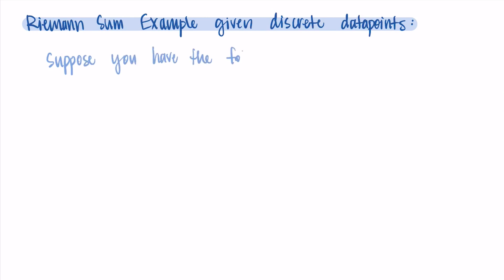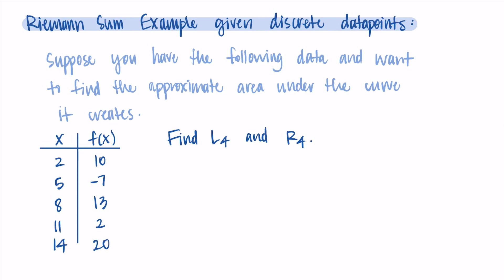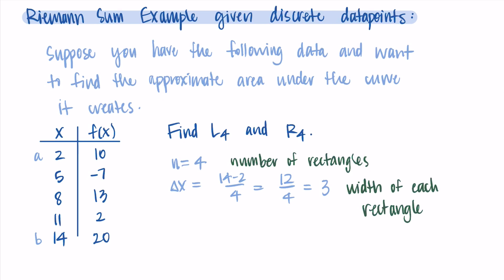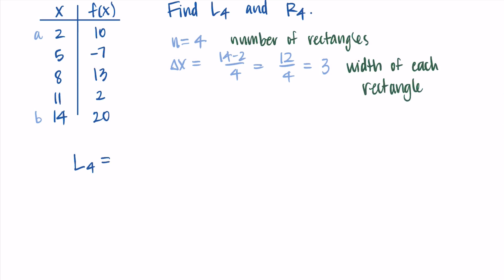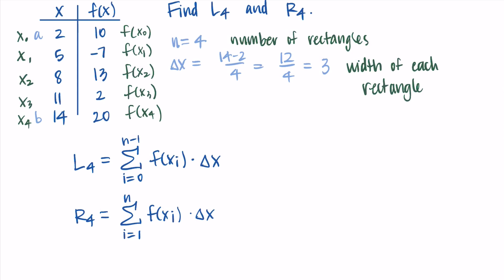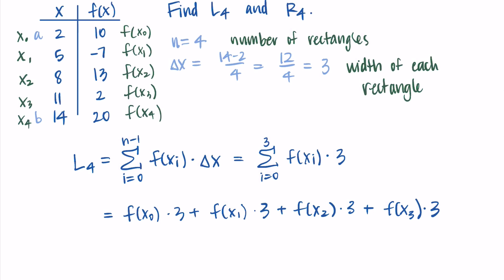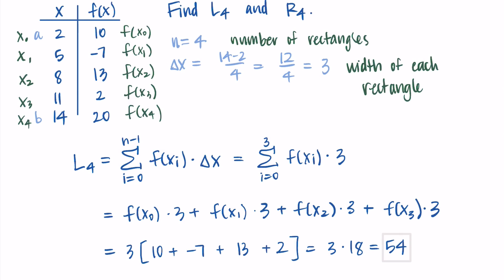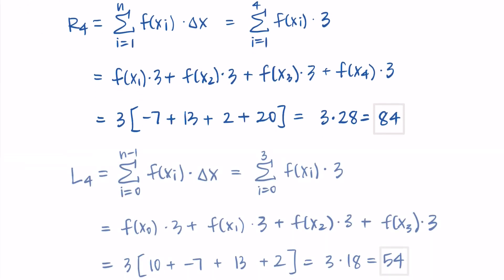Riemann Sum Example with a Table (Discrete Datapoints)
This video shows an example of finding a left and right Riemann sum when we are given a table of values as our data. Sometimes textbooks will refer to this as discrete data or discrete datapoints since there are individual data entries we are provided rather than a continuous function. This will help you solve Riemann sum problems with tables!

0:00 Intro: what we are going to do
0:32 Example setup/problem statement
1:29 (part 1) finding delta x
2:43 (part 2) setting up the sums
4:48 (part 3) Left Riemann Sum
5:43 (part 4) Right Riemann Sum
6:38 Thanks for watching!